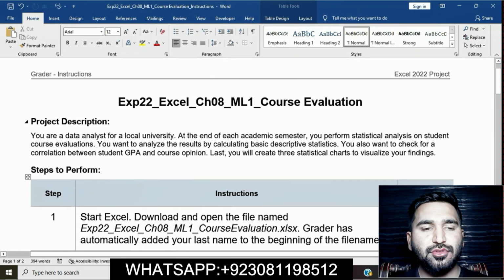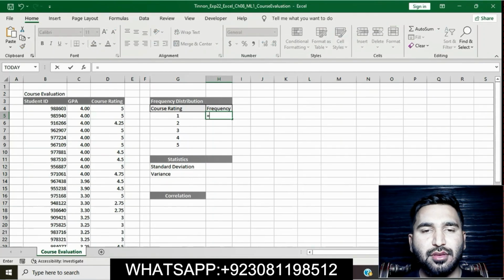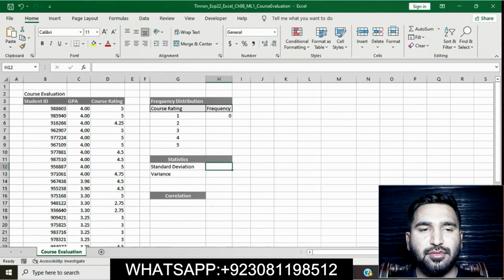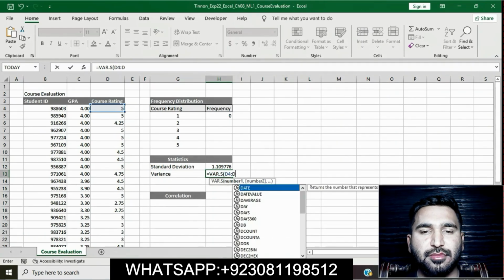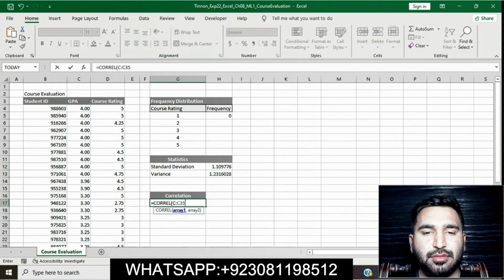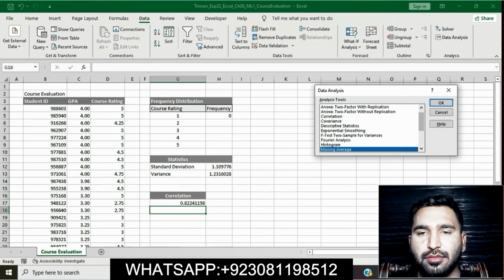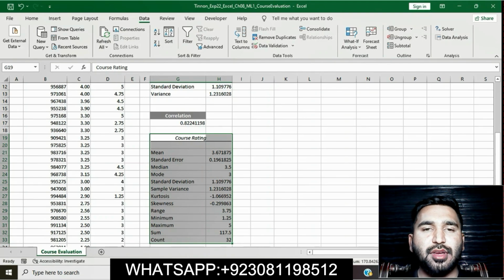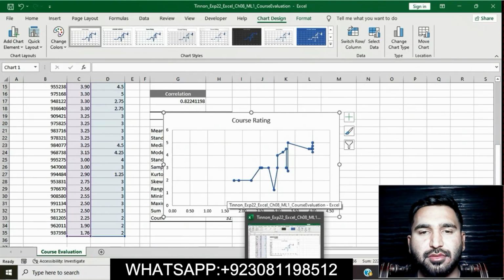Exp22_Excel_Ch08_ML1_Course Evaluation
exp22_excel_ch08_mid_level_1_course_evaluation Excel_Ch08_Mid_Level_1_Course_Evaluation Exp22 Excel Ch08 Mid Level 1 Course Evaluation#Exp22ExcelCh08MidLevel1CourseEvaluation

Exp19_Access_Ch04_ML1 - Hotel Chain 1.0
Exp19_Access_Ch04_Cap - Foodies Forms and Reports 1.2
GO16_AC_CH01_Grader_1F_AS_Literary Festival Events
IntegratedProject_1 - LaundryUProposal
COMPREHENSIVE FINAL EXAM (2HR 60Qs)

Word Module 8 SAM Project 1b